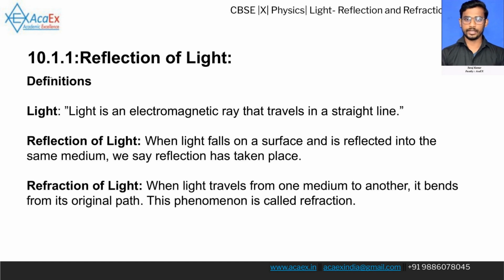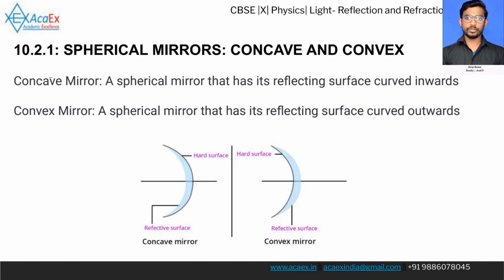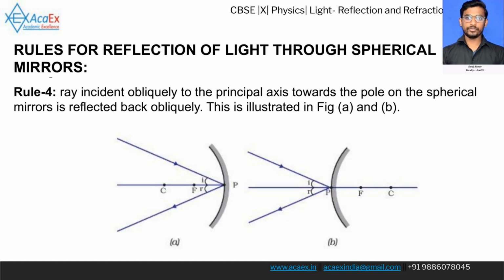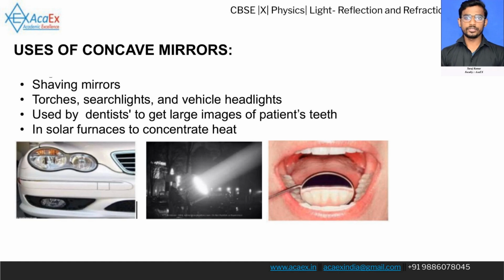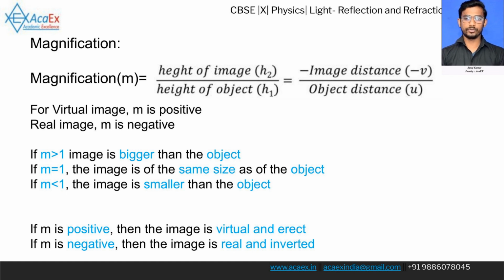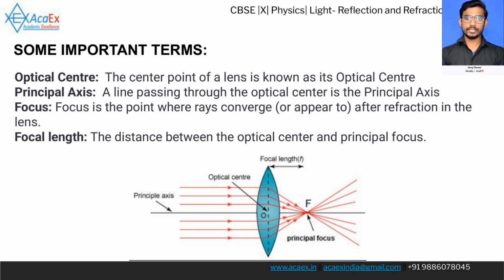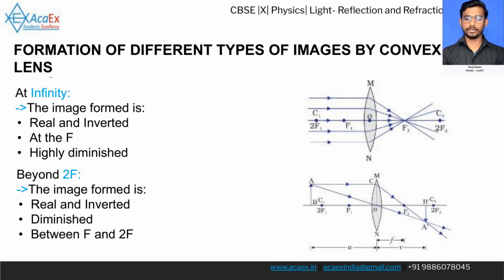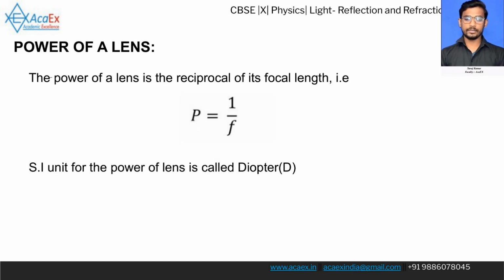Light Reflection And Refraction